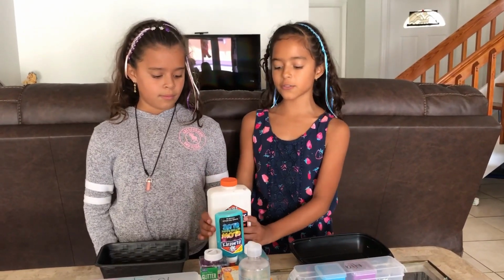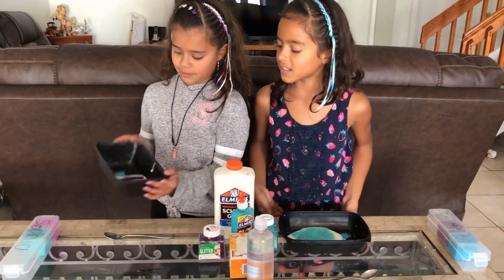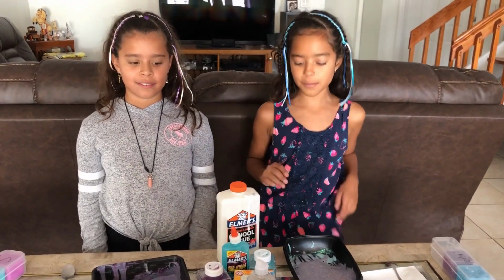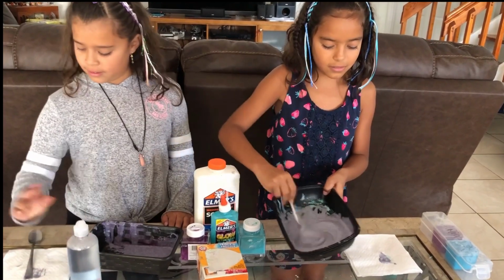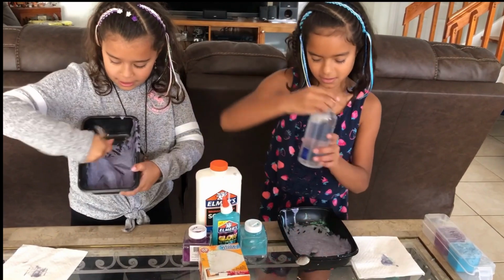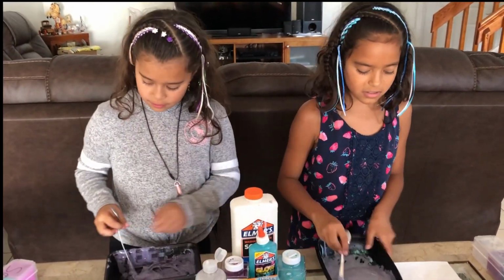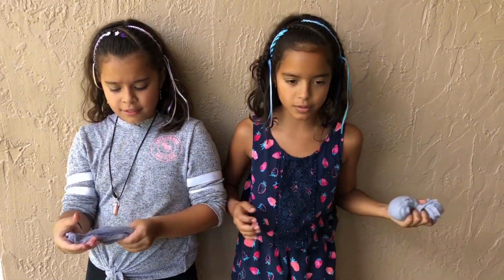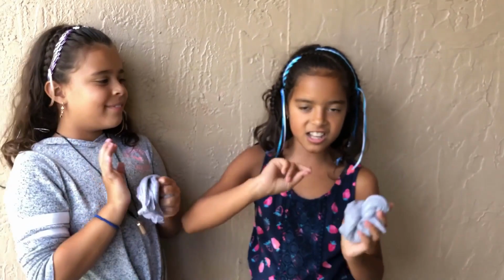OUR FIRST YOUTUBE VIDEO! HOW TO MAKE SLIME WITH GLITTER